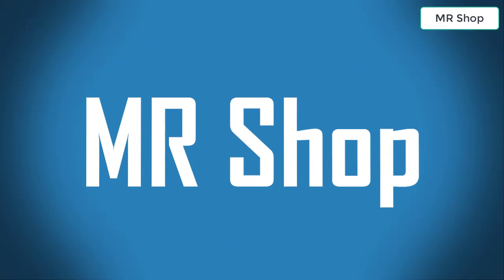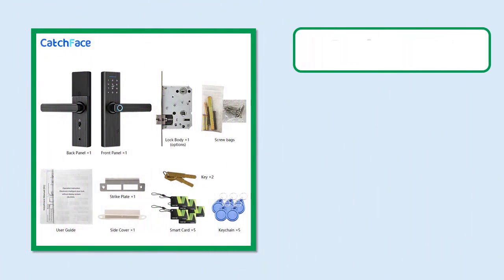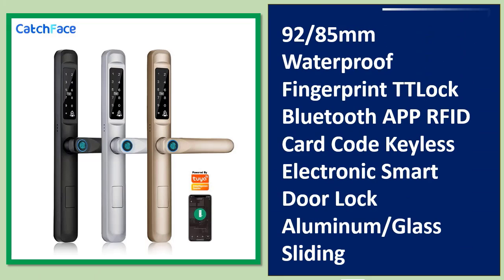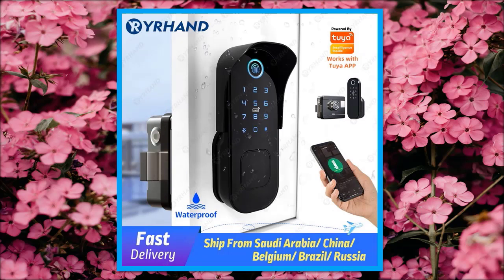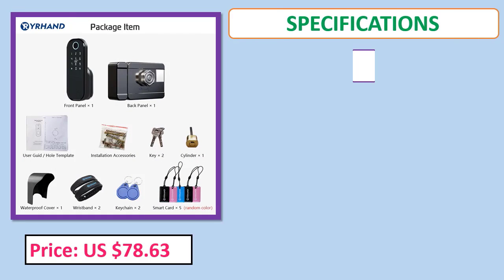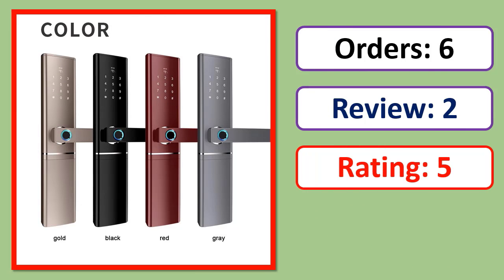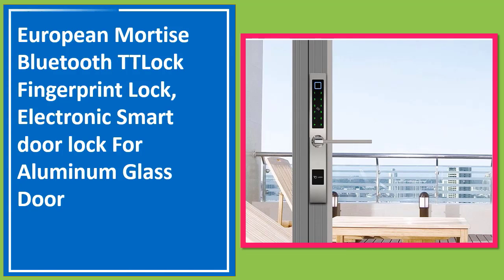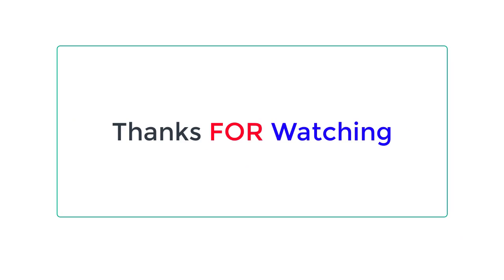Top 5 Best Electronic Smart Door Lock In 2023 | New Best Fingerprint Door Locks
Looking for the Best Fingerprint Door Lock, In this video I have compiled a list of the top 5 Fingerprint Door Lock in the market

05.8 Language Tuya Smart APP WIFI Fingerprint Door Lock IC Card Digital Code Electronic

04.92/85mm Waterproof Fingerprint TTLock Bluetooth APP RFID Card Code Keyless Electronic Smart Door Lock

03. Tuya Smart lock Waterproof Wifi Fingerprint Rim Lock Smart Card Digital Code Electronic Door Lock

02. FREECAN Security Smart Gate Door Lock, WiFi Fingerprint Door Lock with Bluetooth TTLock

01. European Mortise Bluetooth TTLock Fingerprint Lock, Electronic Smart door lock